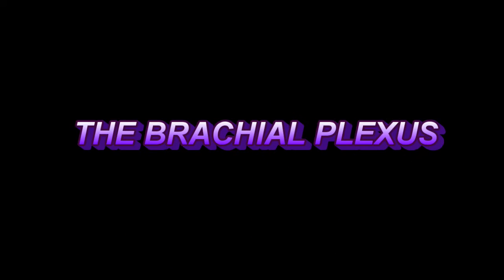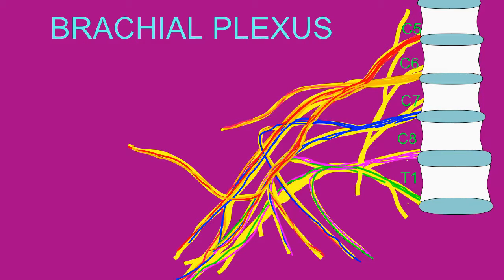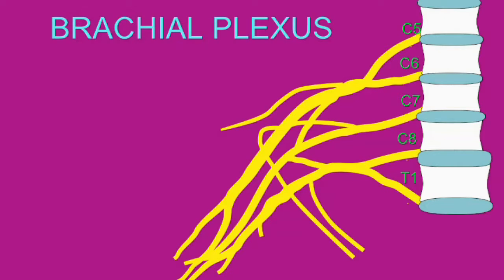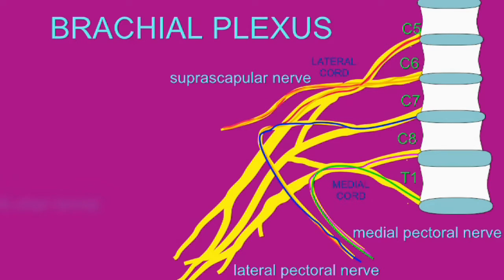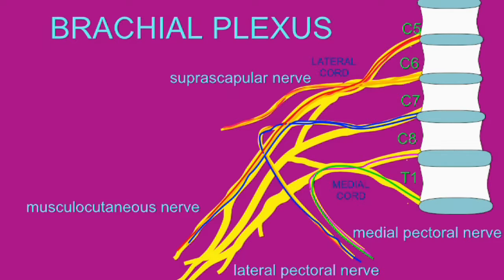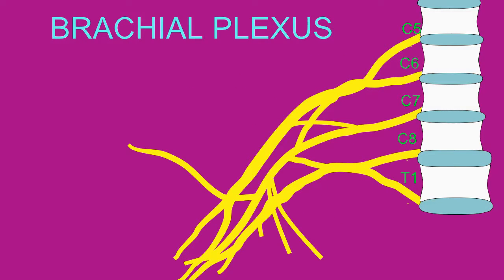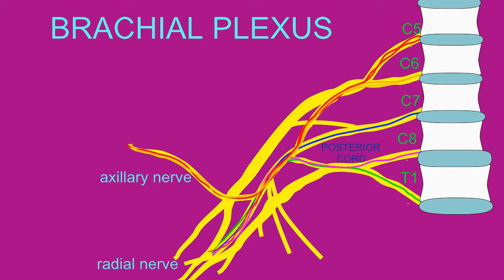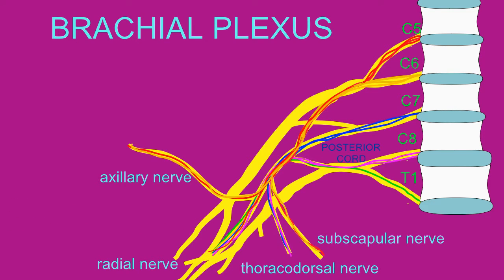brachial plexus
Description